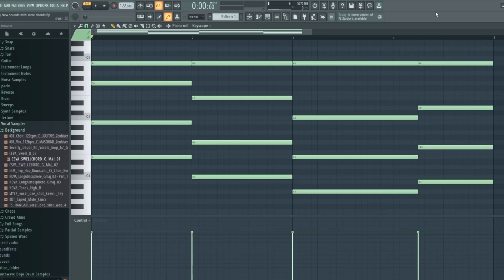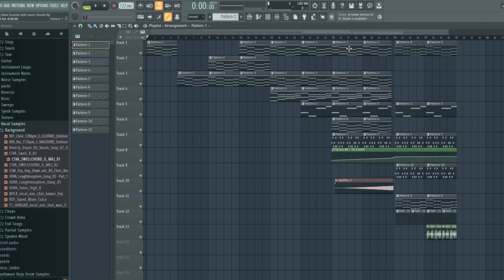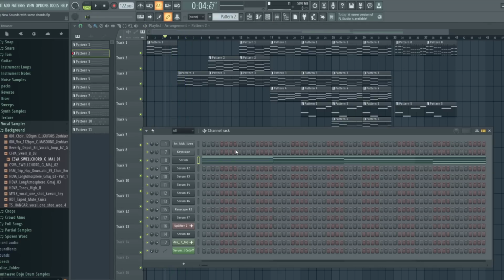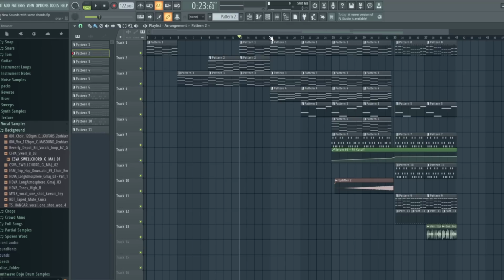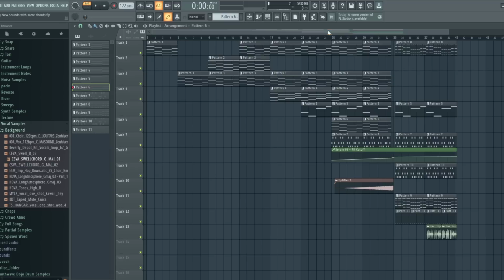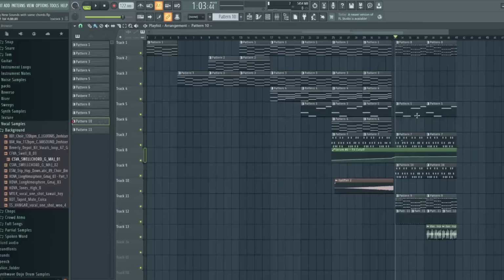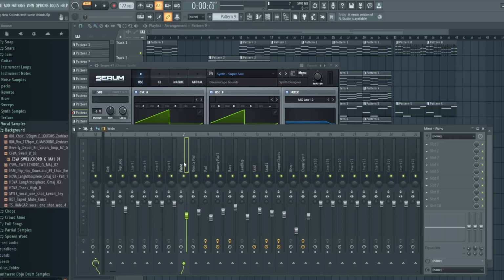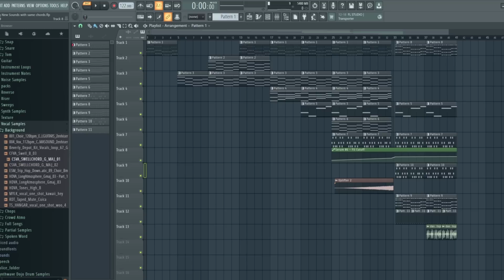How to Create a Song Using 1 Chord Progression - Song Arrangement Tutorial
When it comes to song creation, don't overthink things. Here are some tips on how you can turn 1 chord progression into a full song.